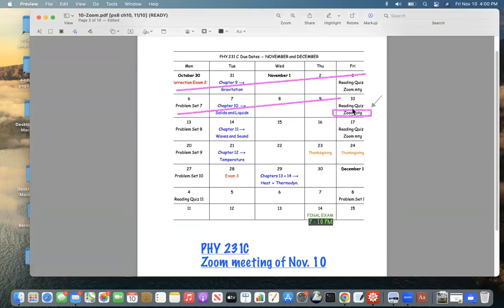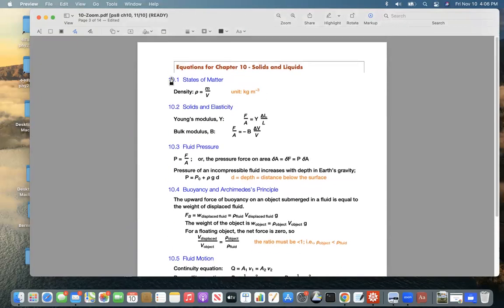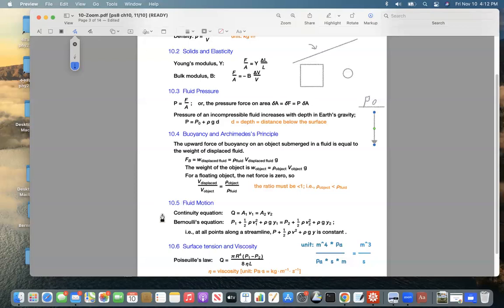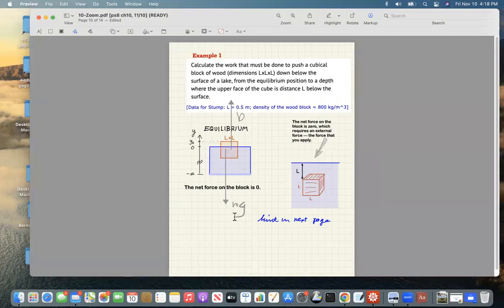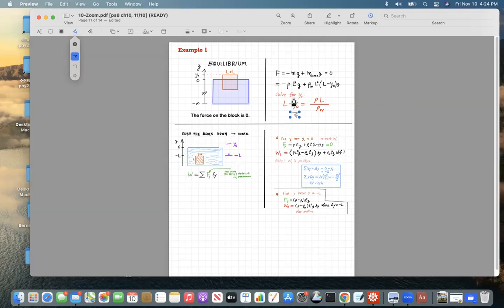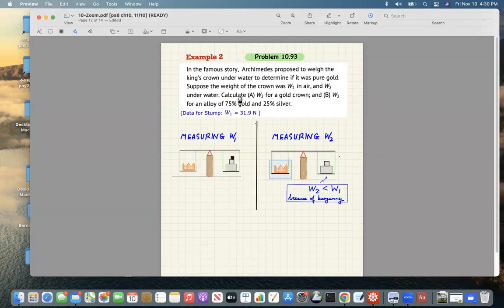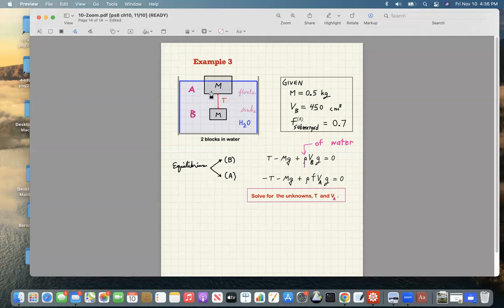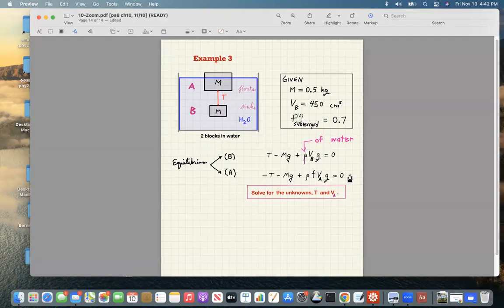PHY 231C - Zoom meeting of November 10